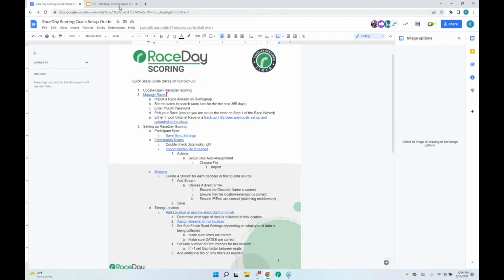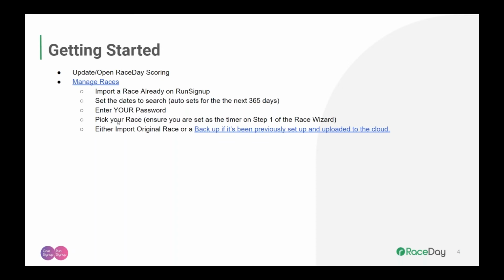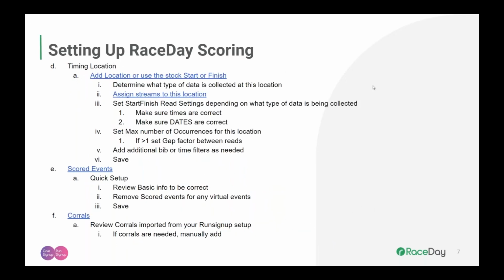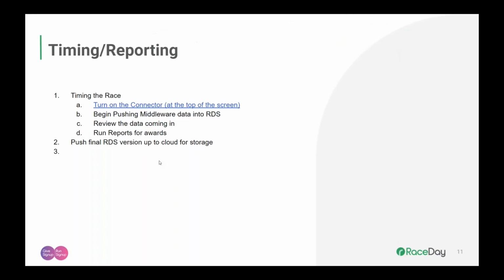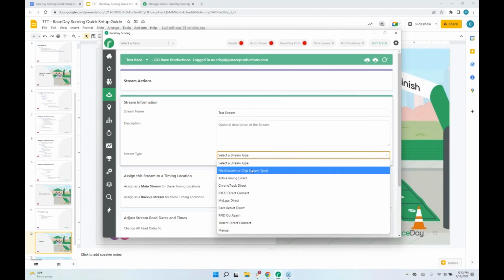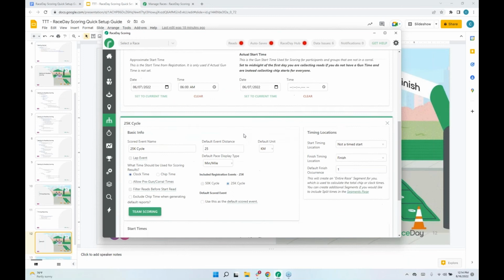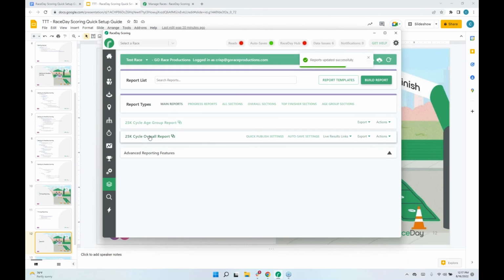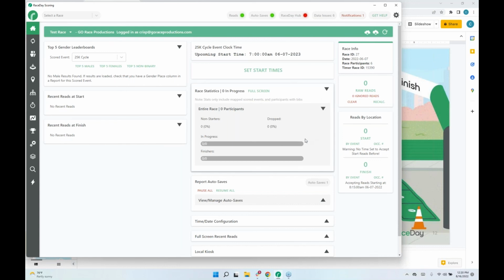RaceDay Scoring Quick Set Up Guide